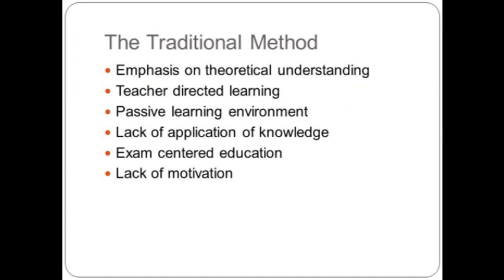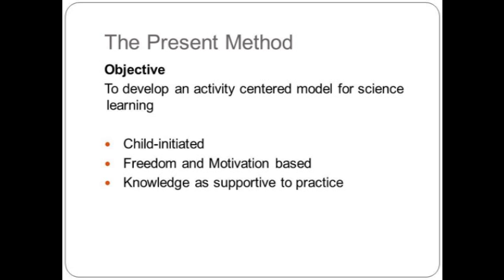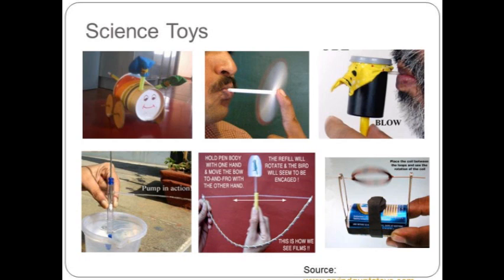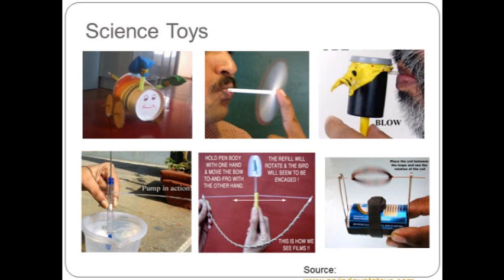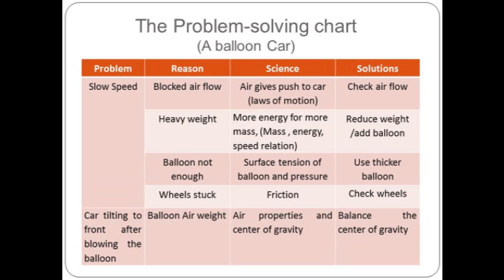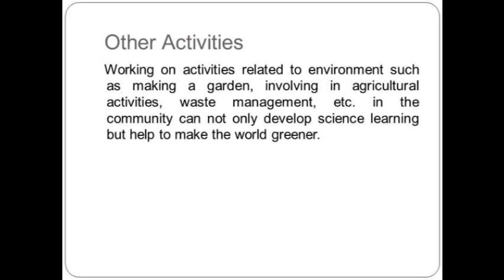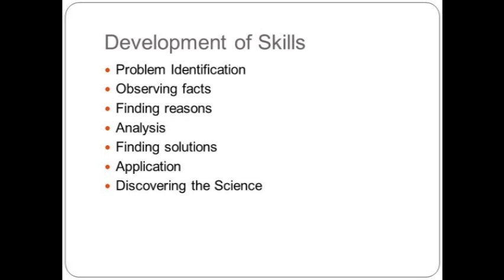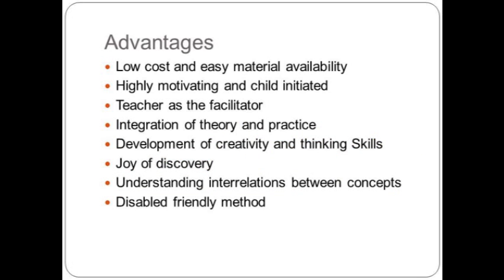A Problem-Solving Approach for Science Learning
Video presented by Rushikesh Kirtikar (Tata Institute of Social Sciences - India) at the second edition of "New Perspectives in Science Education" International Conference, Florence, 14 - 15 March 2013.